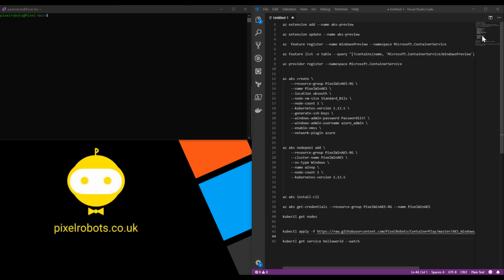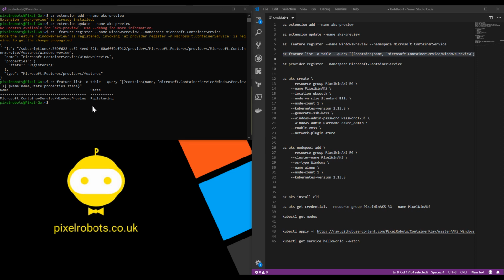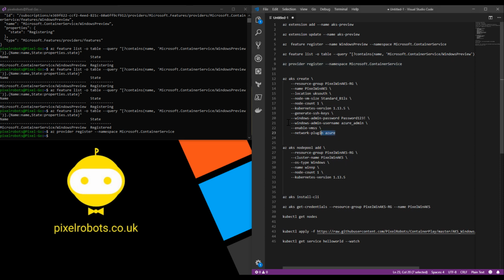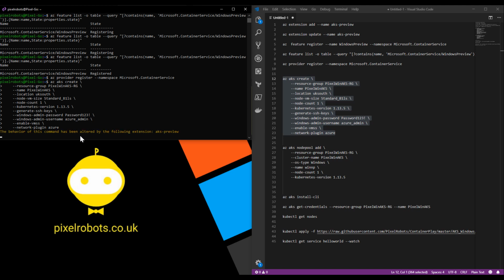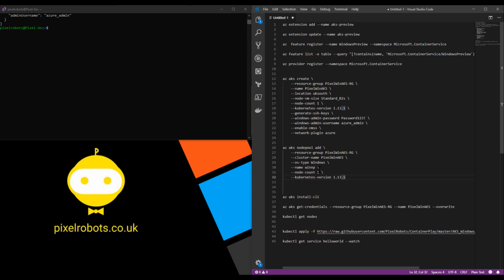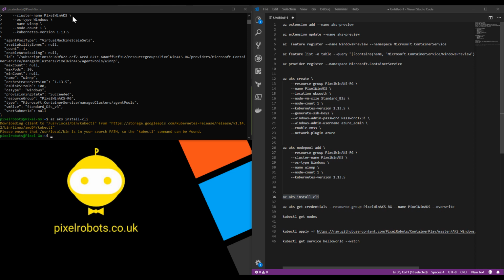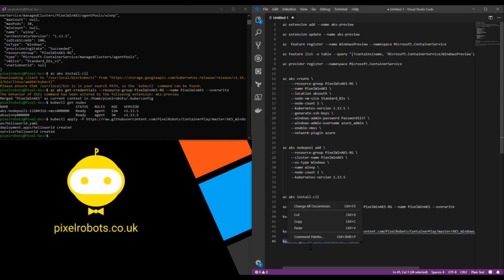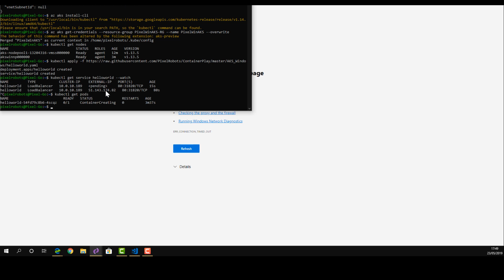Create Windows Containers on Azure Kubernetes Service (AKS)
A short video on how to create an AKS cluster that can support Windows containers.

Here you will find all the commands and the yaml file I used to deploy a Windows container.

I hope you found the video helpful. If you have any questions or comments please reach out.